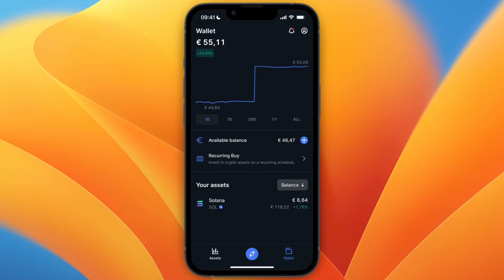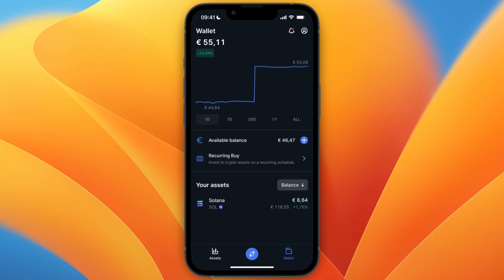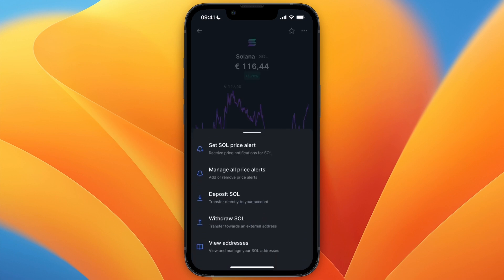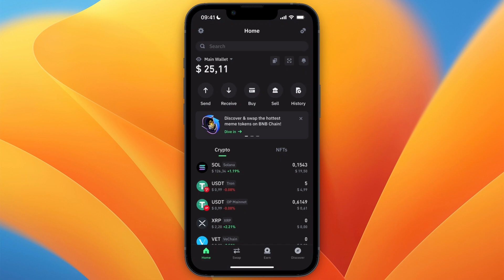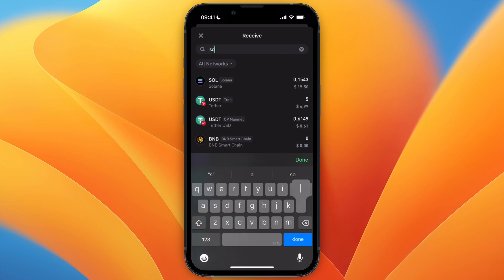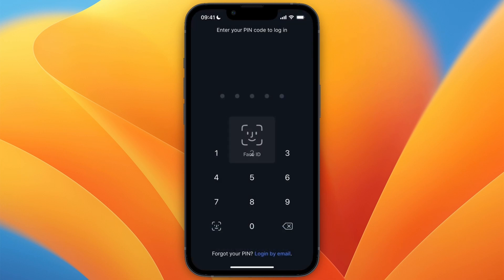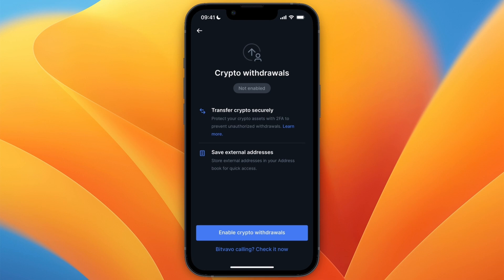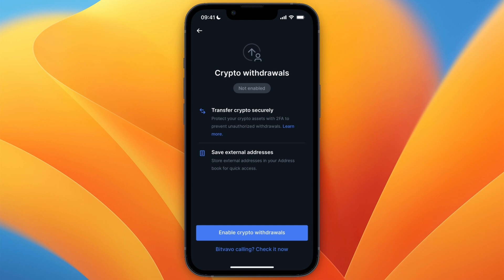How To Send Crypto From Bitvavo To Trust Wallet - Step by Step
In this video I'll show you How To Send Crypto From Bitvavo To Trust Wallet.